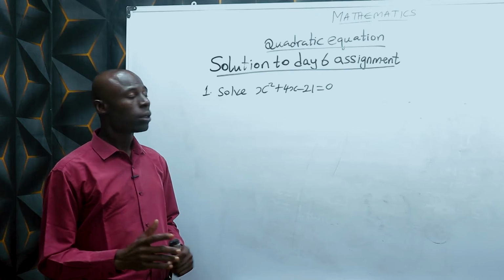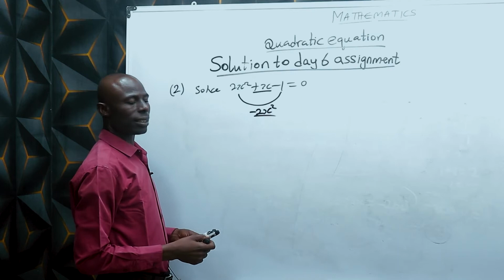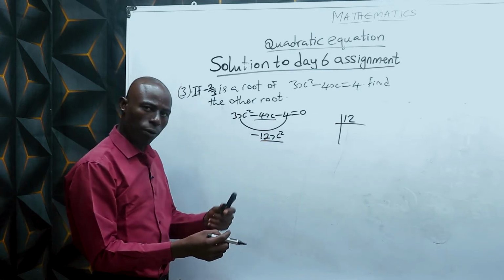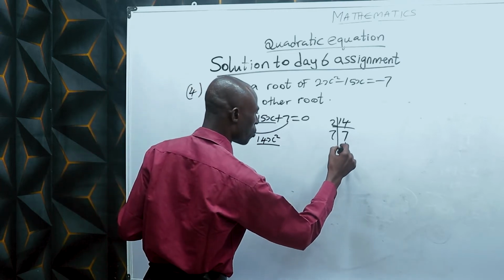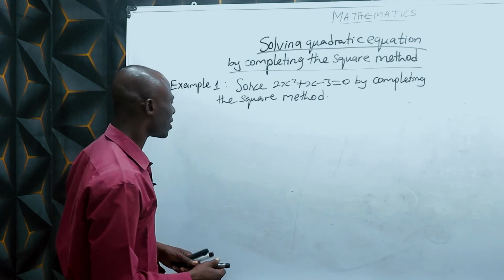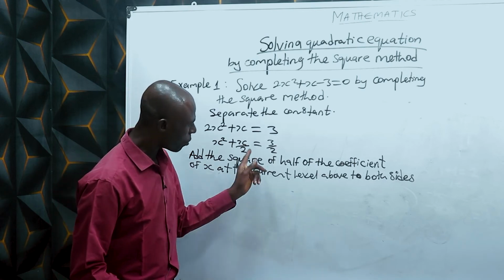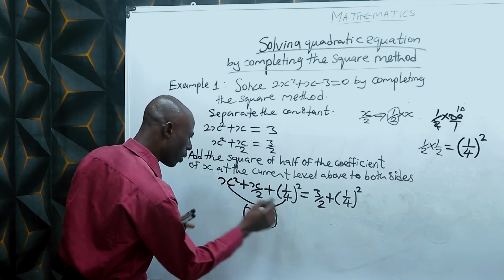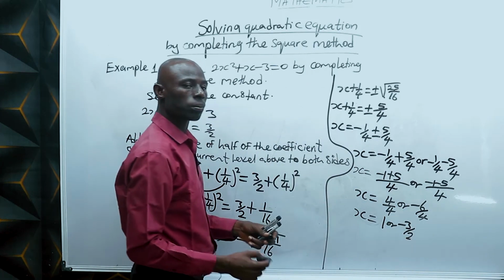Solving quadratic equation by completing the square method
This video teaches solution of quadratic equation by completing the square method.